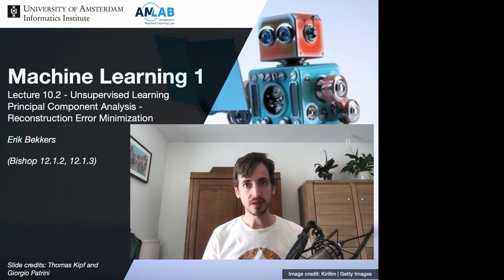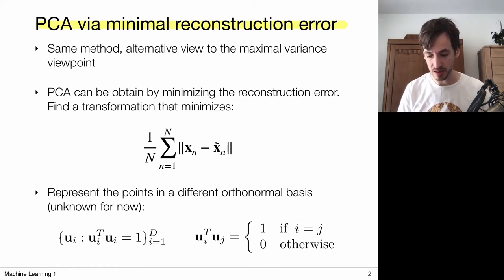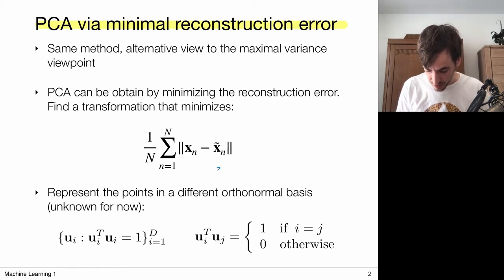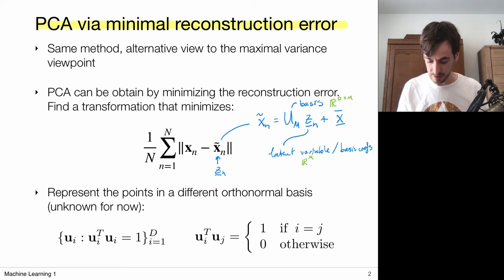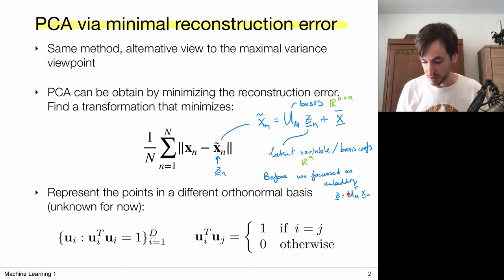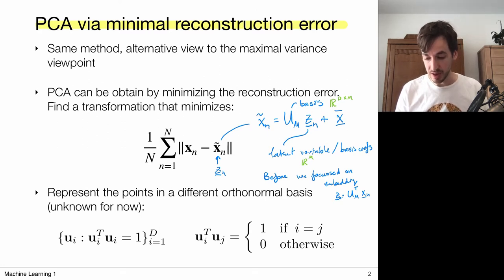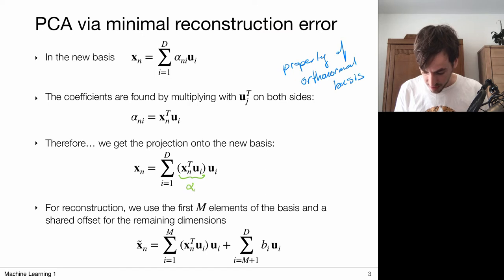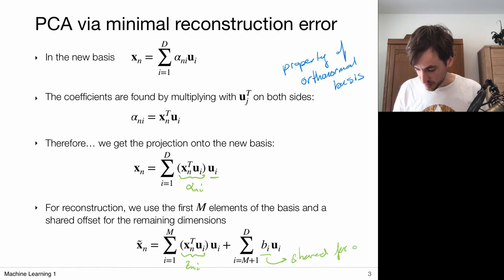10.2 Principal Component Analysis: Minimal Reconstruction Error (UvA - Machine Learning 1 - 2020)